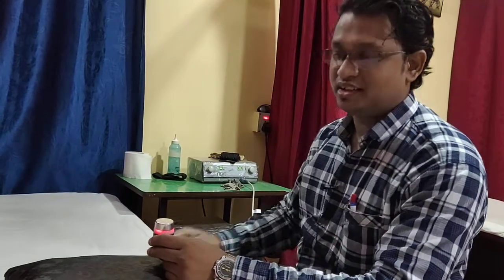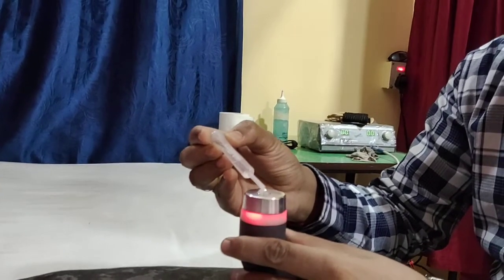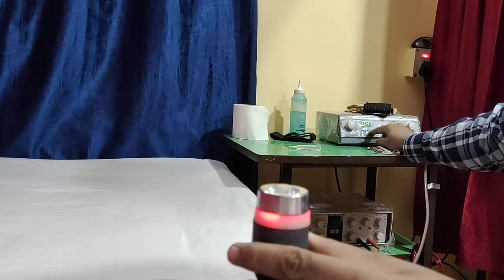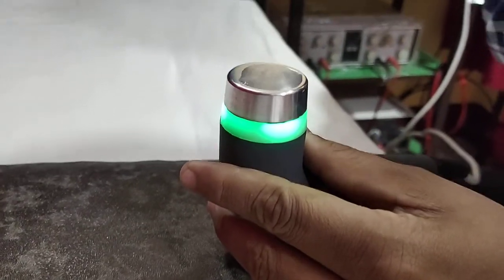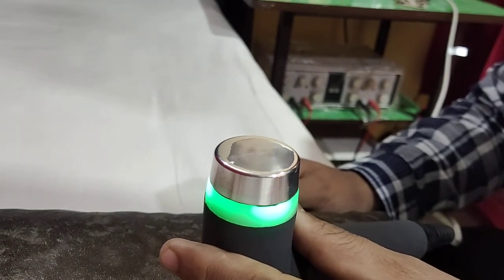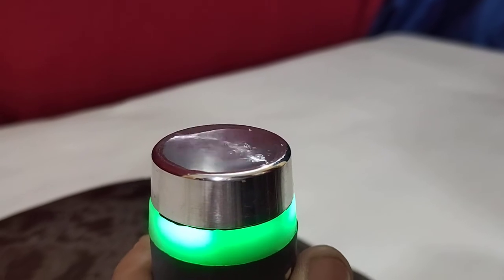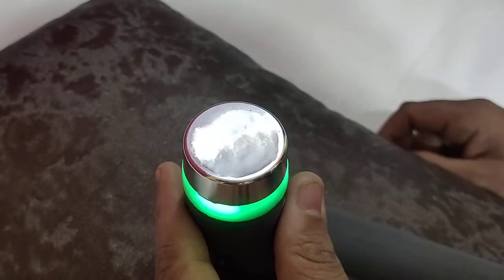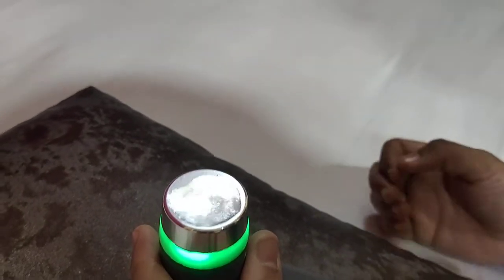Fountain Test for Ultrasound/How to check proper Ultrasound Machine/Physiotherapy/Fountain Test/UST